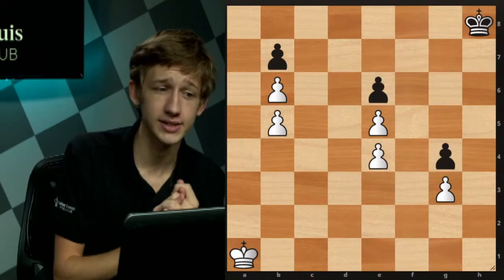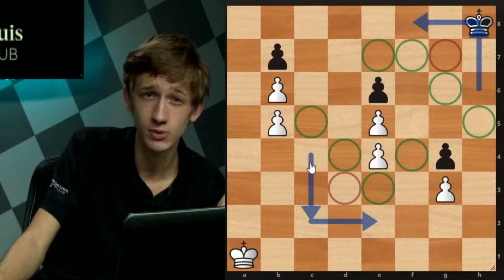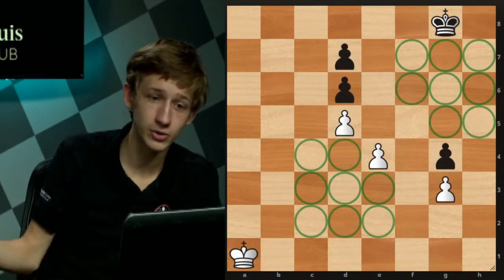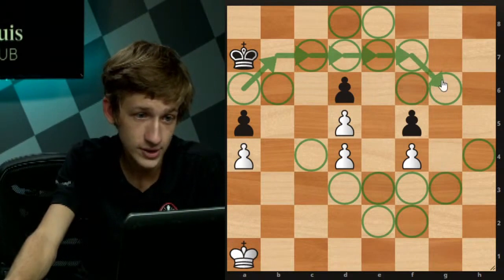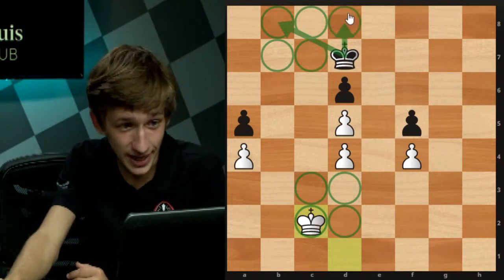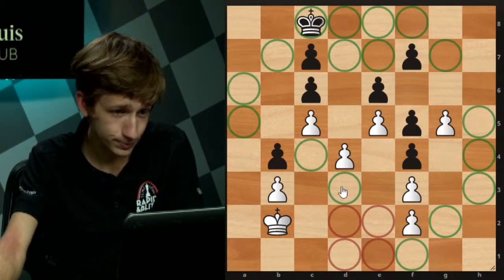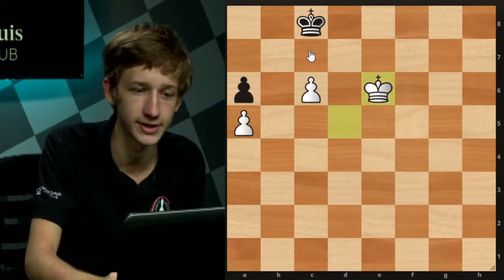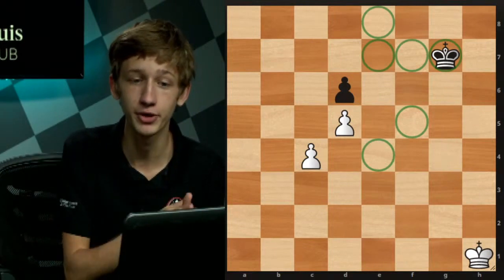Corresponding Squares 3 | Endgame Class - NM Caleb Denby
National Master Caleb Denby caps off a trilogy of advanced classes on corresponding squares.